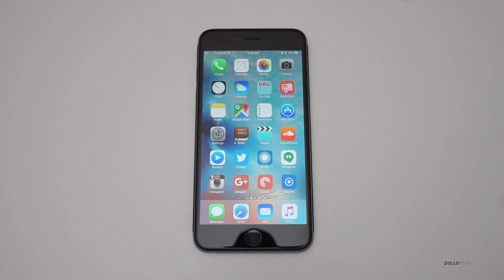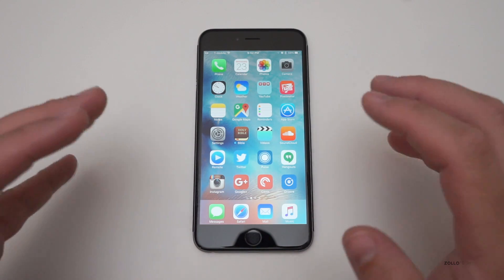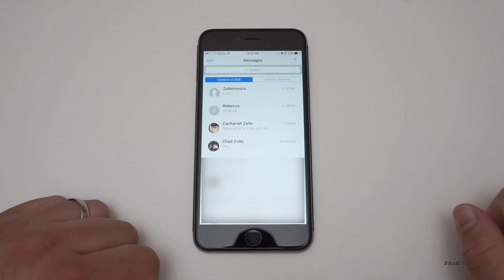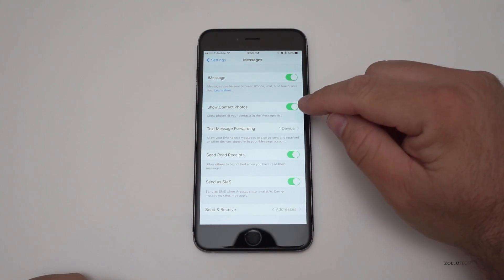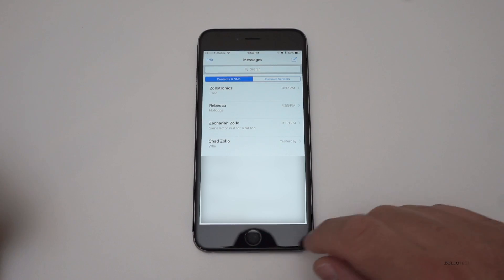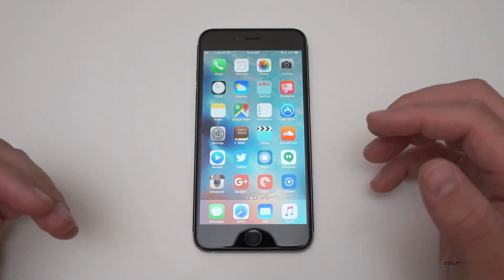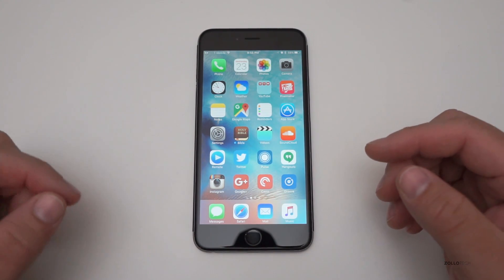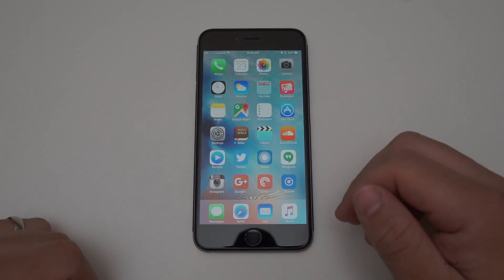iOS 9.1 Beta 2 - What's New?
iOS 9.1 Beta 2 and iOS 9.0.1 both came out today.  I go over what's new in both and show you the changes.